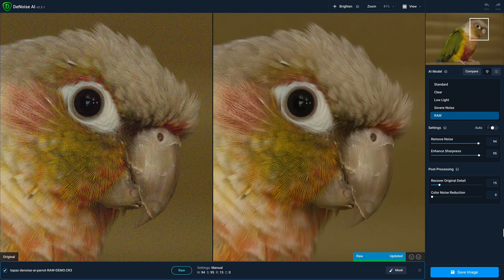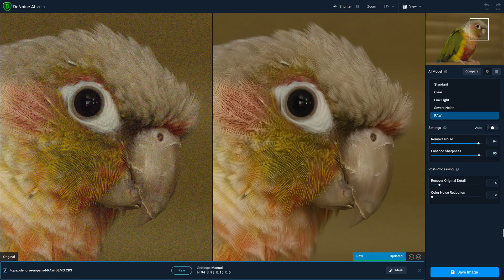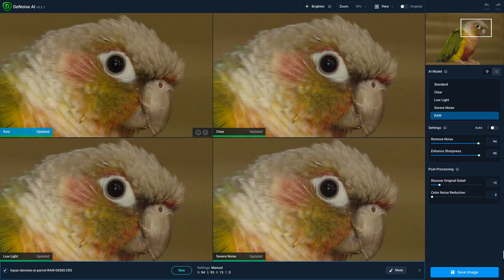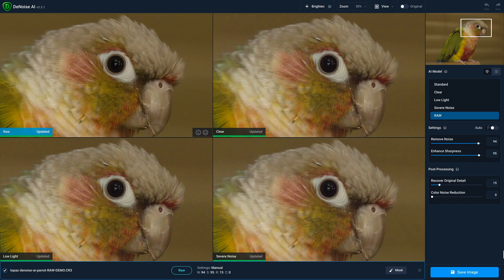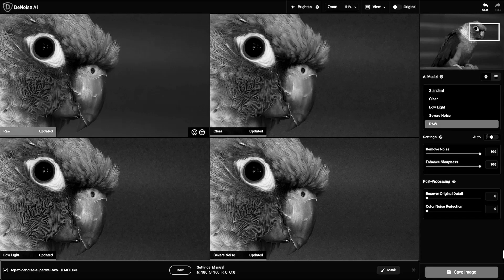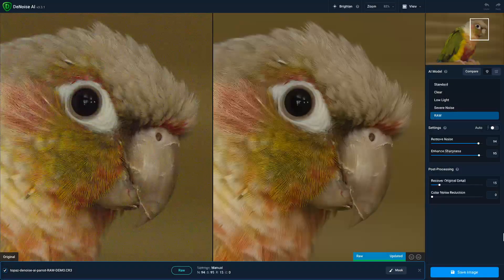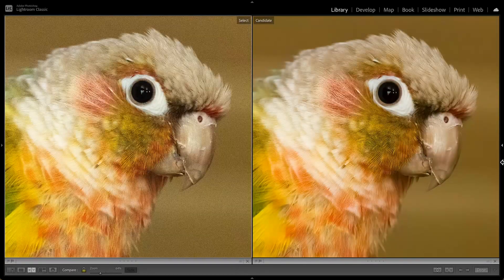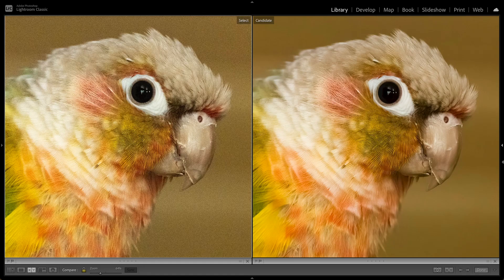Introducing the new DeNoise AI RAW Model: Providing the cleanest image noise reduction available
@brianmatiash provides a quick overview of the new RAW model in DeNoise AI v.3.3.